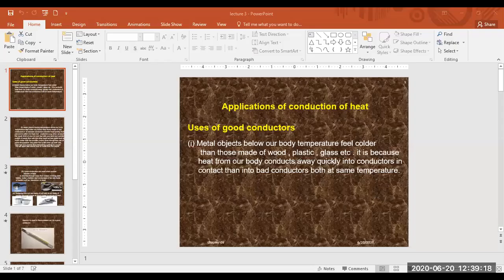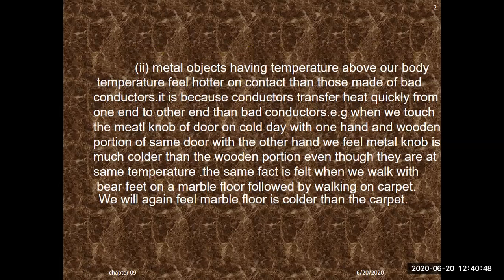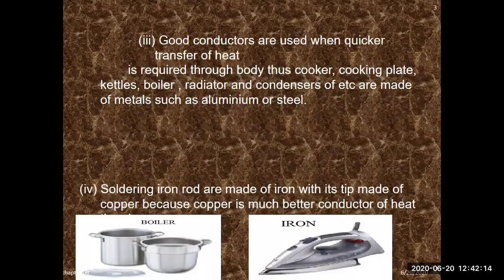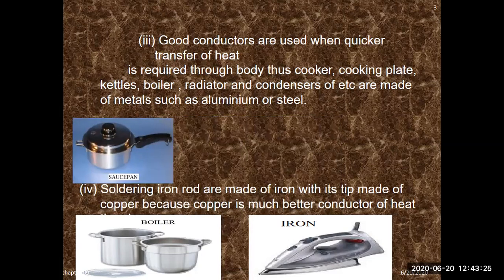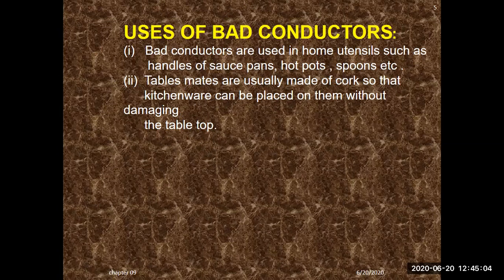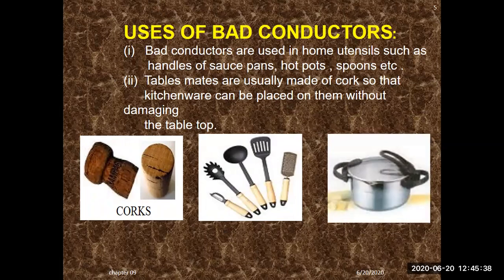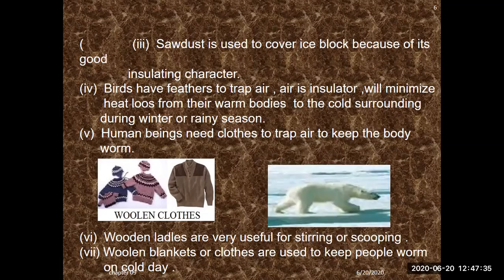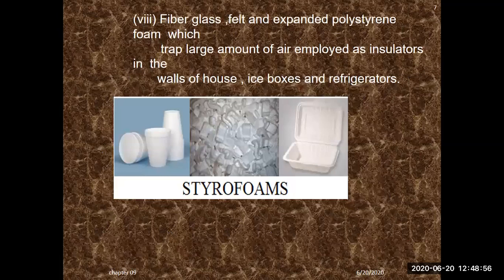APPLICATIONS OF CONDUCTION OF HEAT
Asmr,
Mrbeast,
Lofi,
Sidemen,
Music,

Nba,
andrew tate,
Shakira,
Ukraine,
mr beast,
Xqc,
Minecraft,
Ufc,
Markiplier,
Wwe,
Pewdiepie,
dhar mann,
study with me,
Ksi,
penguinz0,
Blackpink,
Destiny,
hogwarts legacy,
tanmay bhat,
Phonk,
Valorant,
Ign,
Bts,
а4,
Songs,
taylor swift,
Hamza,
diablo 4,
Cupid,
Asmongold,
Eminem,
Cocomel,on
Ishowspeed,
Arsenal,
world affairs,
study music,
f1,
Msa,
Dream,
Song,
Ludwig,
ice spice,
Cnn,
,roblox,
Twice,
white noise,
genshin impact,
one piece,
joe rogan,
bad bunny,
peso pluma,
logan paul,
linus tech tips,
Jubilee,
kısmetse olur,
movie reaction,
Fortnite,
Chatgpt,
Hasanabi,
Trailer,
Gothamchess,
Musica,
the weeknd,
Coryxkenshin,
manchester united,
Lakers,
Podcast,
Jidion,
Karaoke,
ukraine war,
beta squad,
baby shark,
Шарий.
Memes,
jaby koay,
Jacksepticeye,
Espn,
4k,
Куплинов,
le sserafim,
C,
lofi girl,
Lck,
calm down,
Drake,
ben shapiro,
Snl,
Smosh,
News,
Squeezie,
reaction, Asmr,
Mrbeast,
Lofi,
Sidemen,
Music,

Nba,
andrew tate,
Shakira,
Ukraine,
mr beast,
Xqc,
Minecraft,
Ufc,
Markiplier,
Wwe,
Pewdiepie,
dhar mann,
study with me,
Ksi,
penguinz0,
Blackpink,
Destiny,
hogwarts legacy,
tanmay bhat,
Phonk,
Valorant,
Ign,
Bts,
а4,
Songs,
taylor swift,
Hamza,
diablo 4,
Cupid,
Asmongold,
Eminem,
Cocomel,on
Ishowspeed,
Arsenal,
world affairs,
study music,
f1,
Msa,
Dream,
Song,
Ludwig,
ice spice,
Cnn,
,roblox,
Twice,
white noise,
genshin impact,
one piece,
joe rogan,
bad bunny,
peso pluma,
logan paul,
linus tech tips,
Jubilee,
kısmetse olur,
movie reaction,
Fortnite,
Chatgpt,
Hasanabi,
Trailer,
Gothamchess,
Musica,
the weeknd,
Coryxkenshin,
manchester united,
Lakers,
Podcast,
Jidion,
Karaoke,
ukraine war,
beta squad,
baby shark,
Шарий.
Memes,
jaby koay,
Jacksepticeye,
Espn,
4k,
Куплинов,
le sserafim,
C,
lofi girl,
Lck,
calm down,
Drake,
ben shapiro,
Snl,
Smosh,
News,
Squeezie,
reaction, APPLICATIONS OF CONDUCTION OF HEAT
USES OF GOOD CONDUCTORS OF HEAT
USES OF BAD CONDUCTOR OF HEAT